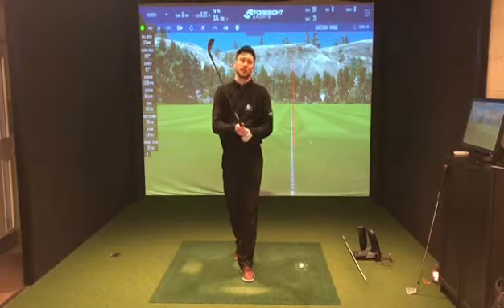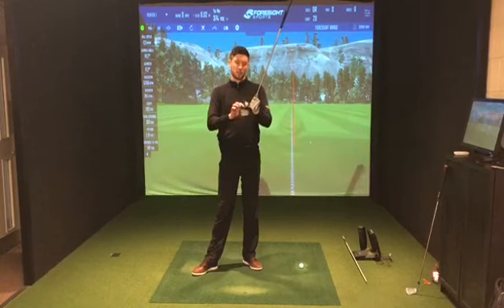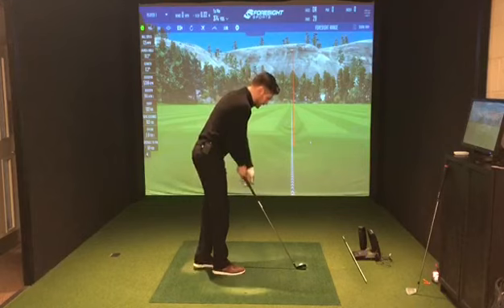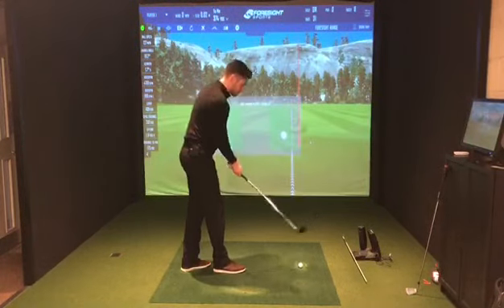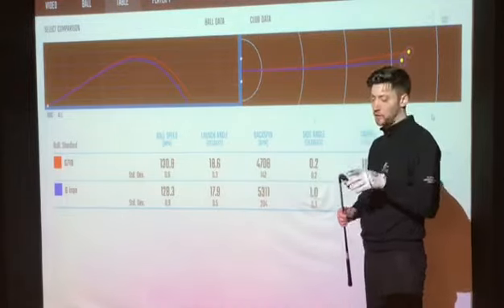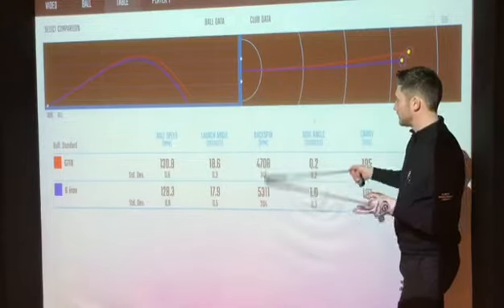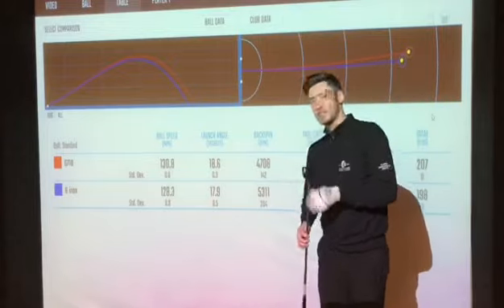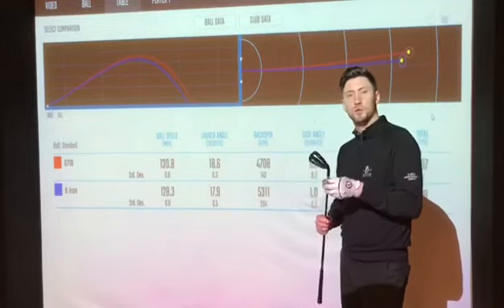Product review - PING G710 irons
Luke Bone - Farnham GC